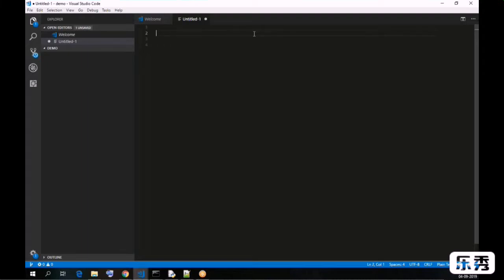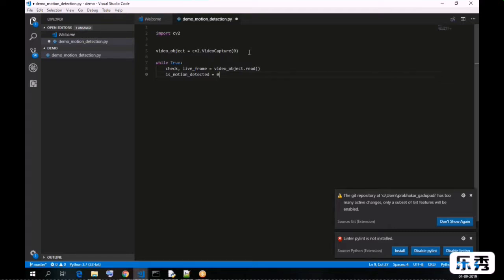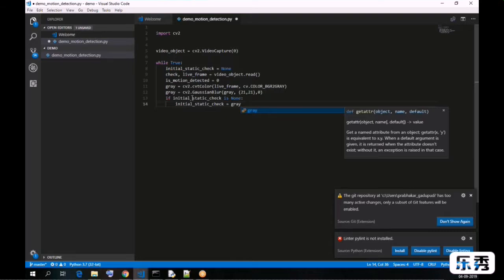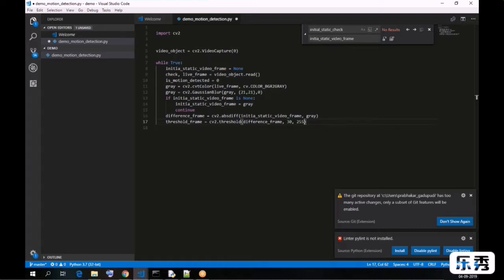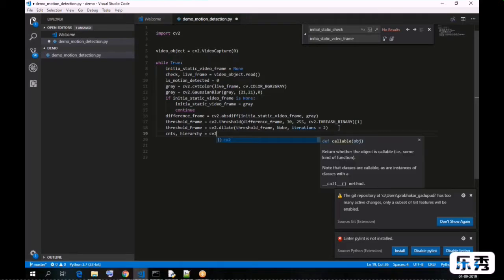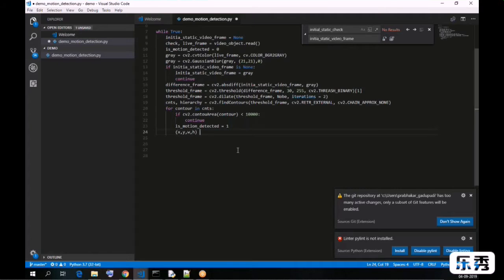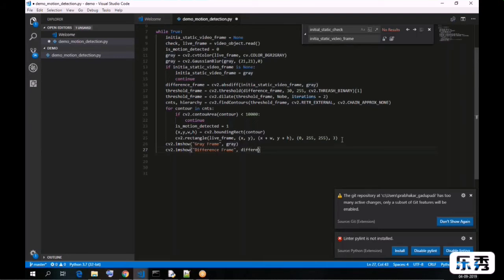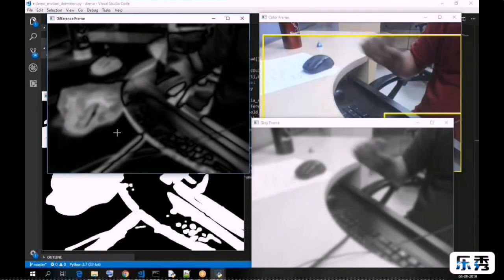Video Motion detection using python OpenCV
Motion detection using python OpenCV
OpenCV (Open Source Computer Vision) is a library of programming functions mainly designed for real-time computer vision. In simple language it is library used for Image Processing.